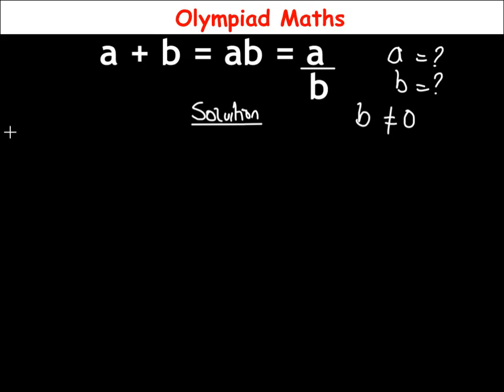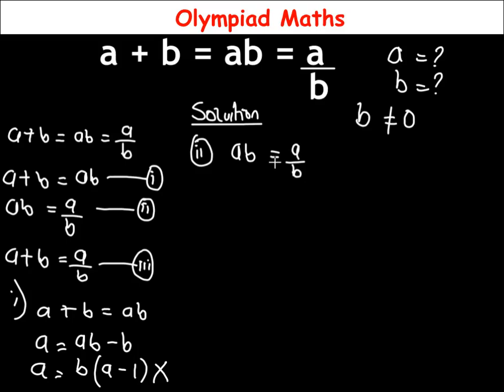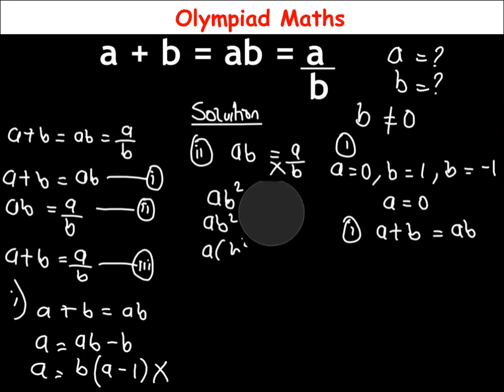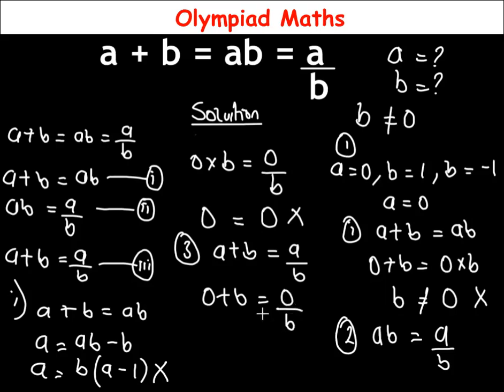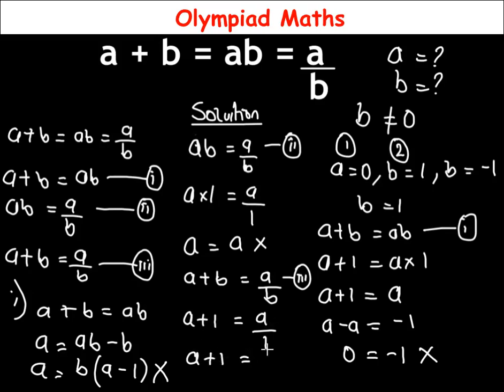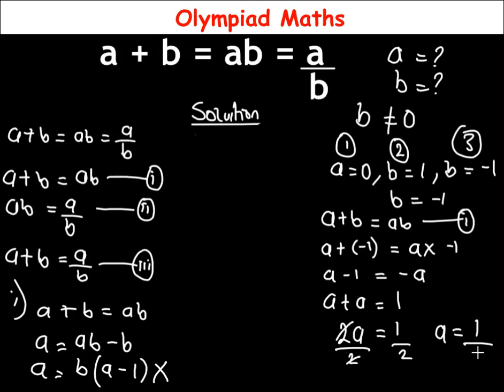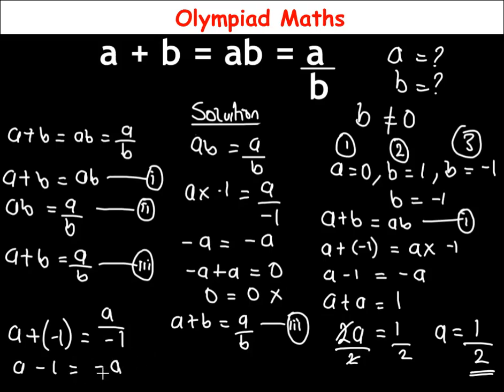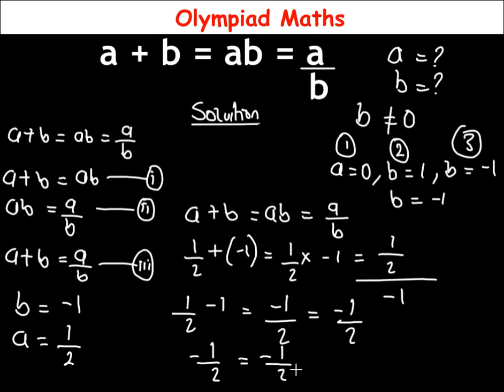A Nice Algebra Problem | Math Olympiad | How to Find a and b?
In this video, we'll show you How to Solve Math Olympiad Question A Nice Algebra Problem a+b=ab=a/b in a clear , fast and easy way. Whether you are a student learning basics or a professtional looking to improve your skills, this video is for you. By the end of this video, you'll have a solid understanding of how to solve math olympiad exponential equations and be able to apply these skills to a variety of problems.